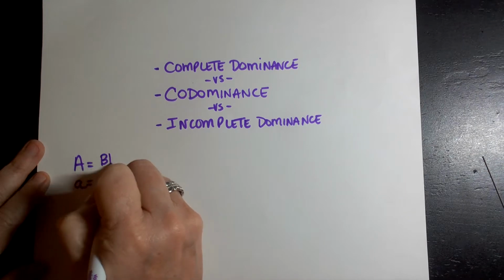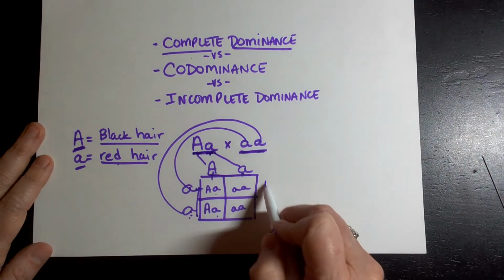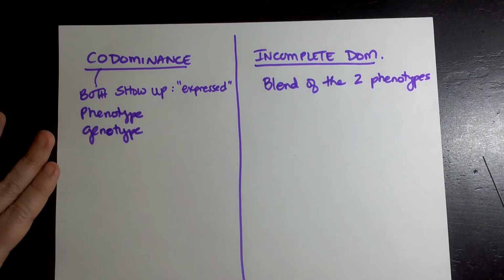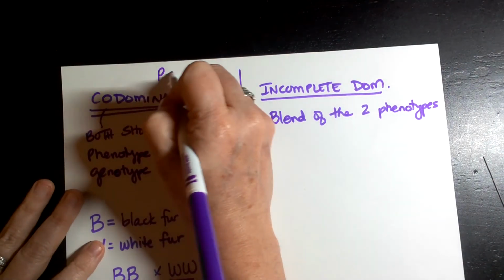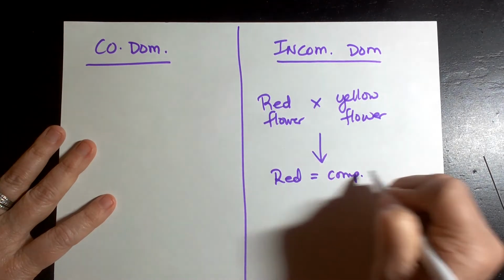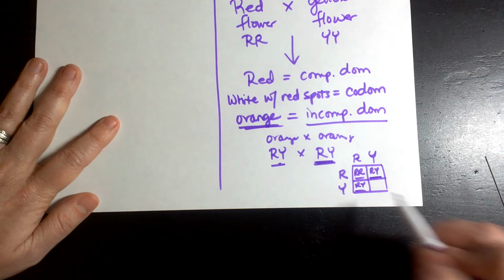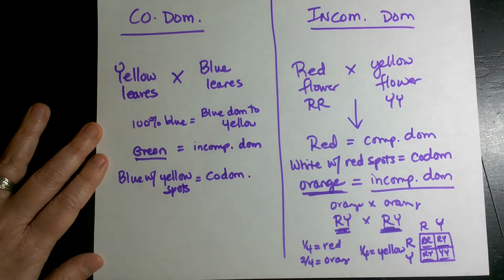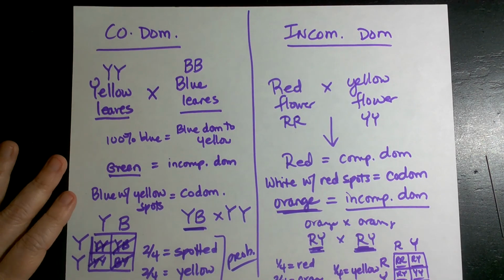AP Biology Codominance and incomplete dominance Punnett Squares